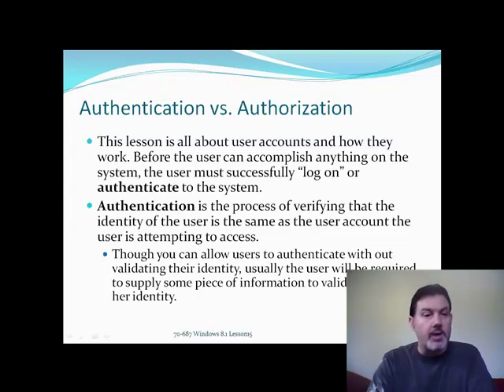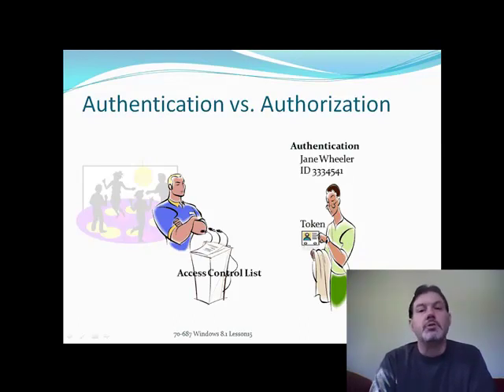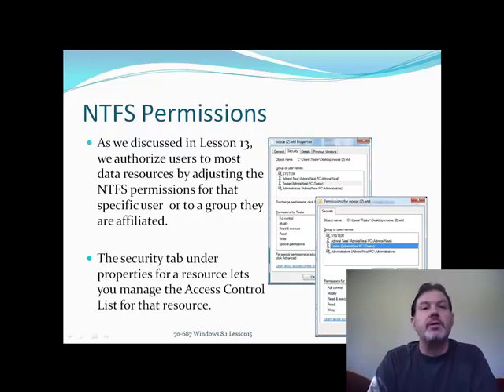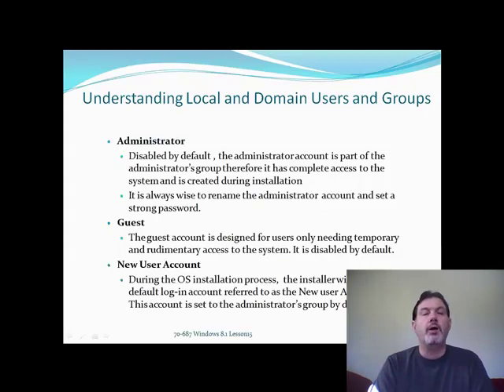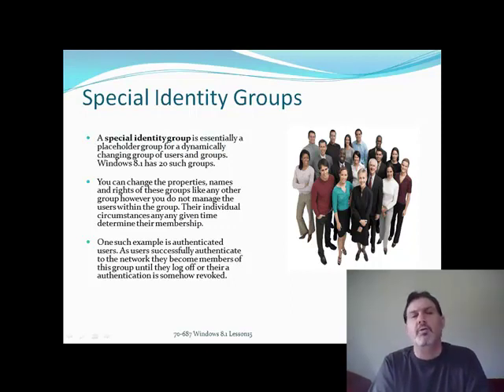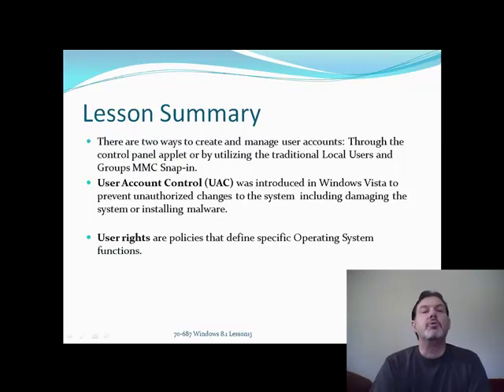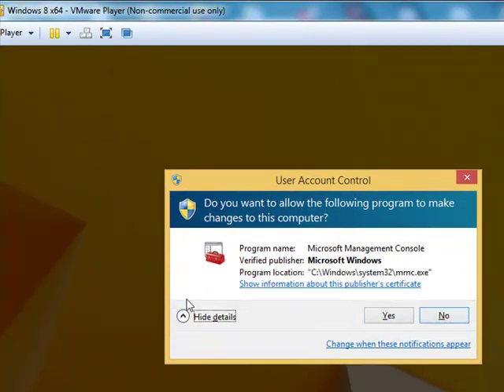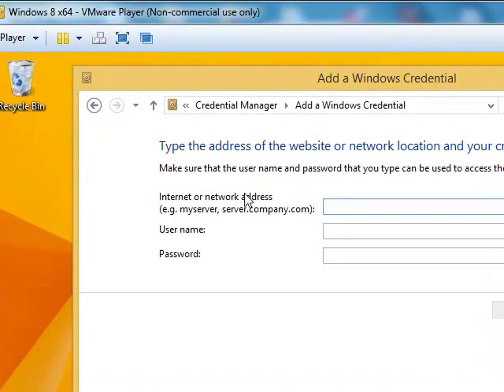Windows 8.1 70-687 Tutorial: Lesson 15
This lesson focuses on discussing authentication and authorization. We demo and introduce user groups, UAC, changing Password Policies and the Credential Manager.